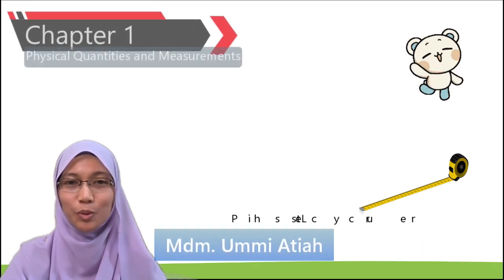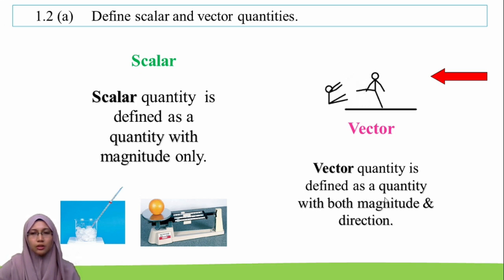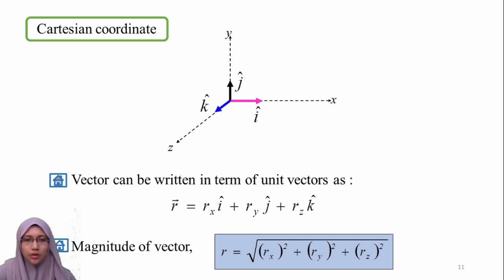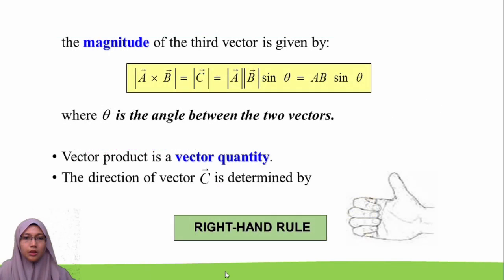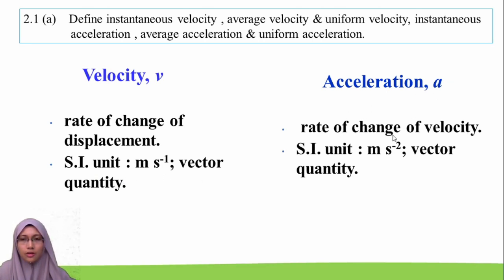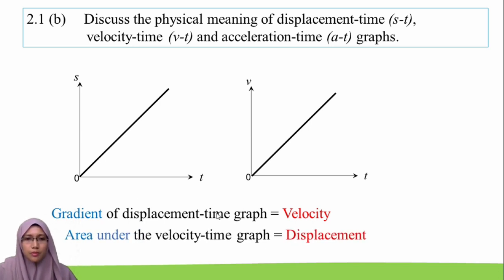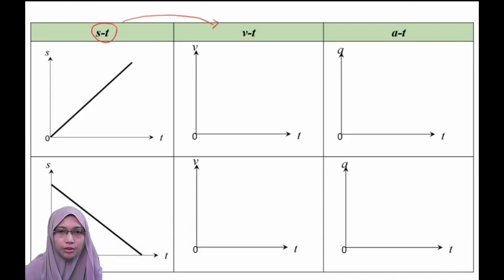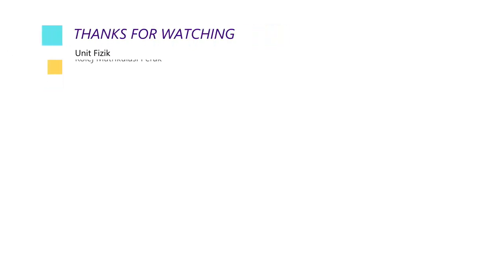Week 1 : Physical Quantities and Measurements